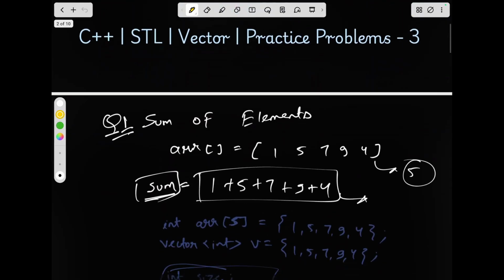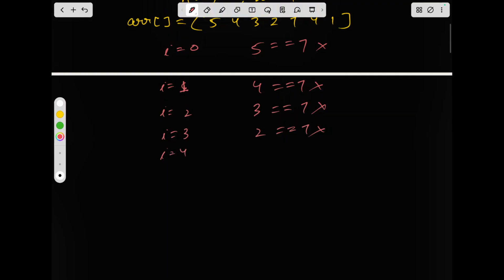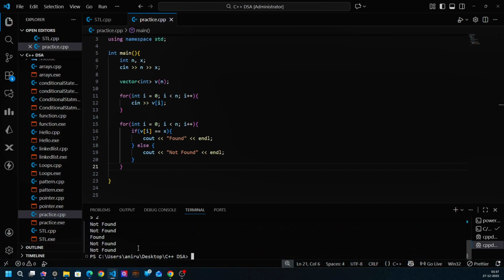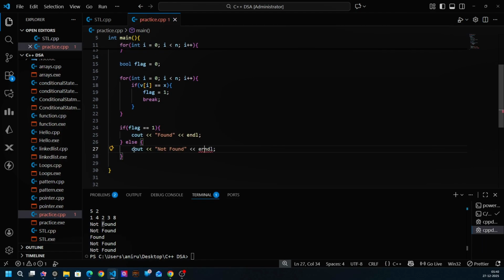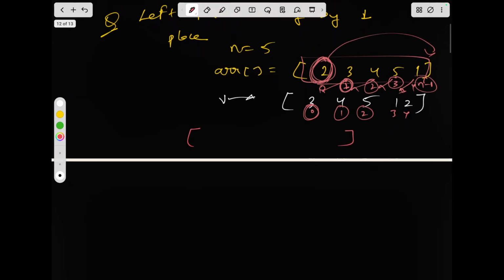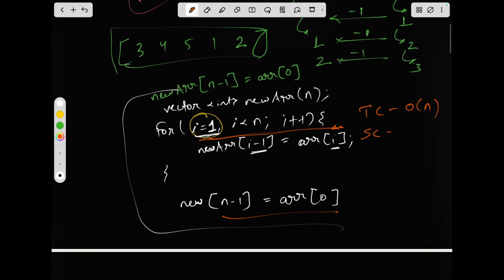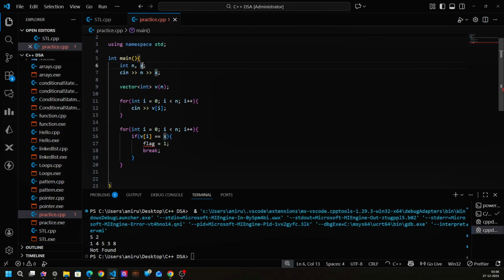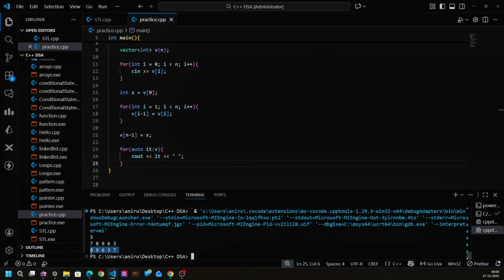C++ | STL | Vector | Practice Problems - 3